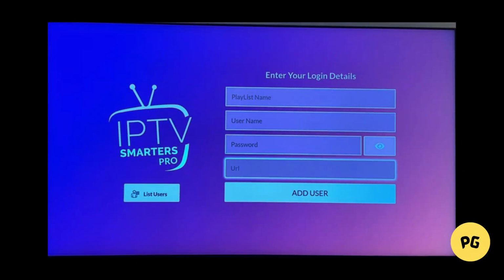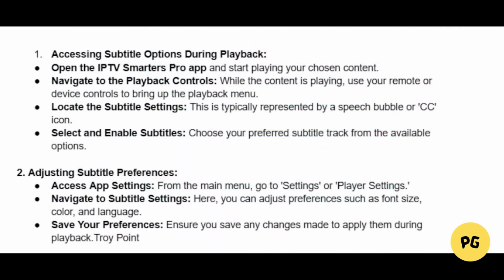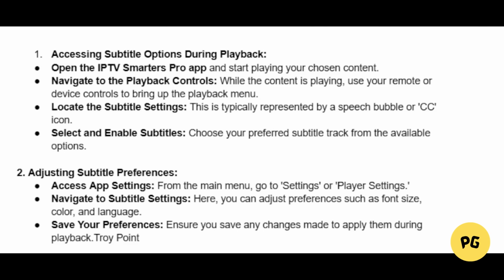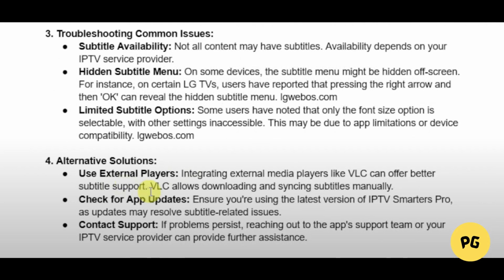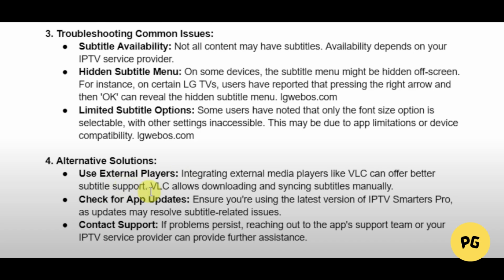How to Add Subtitles on IPTV Smarters Pro (2025 Tutorial)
How to Add Subtitles on IPTV Smarters Pro
Add Subtitles on IPTV Smarters Pro
How to Turn Off Subtitles on IPTV Smarters Pro

This video is created for educational and informational purposes only under Section 107 of the Copyright Act 1976 — "Fair Use" — which allows limited use of copyrighted material for purposes such as criticism, comment, news reporting, teaching, scholarship, or research.
All media used in this video is either:

Licensed for use

Or falls under public domain